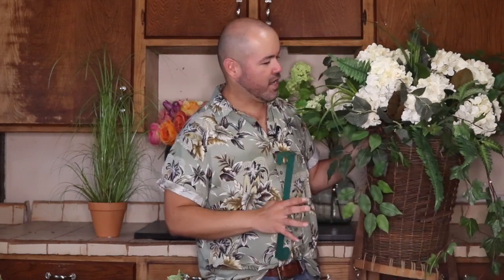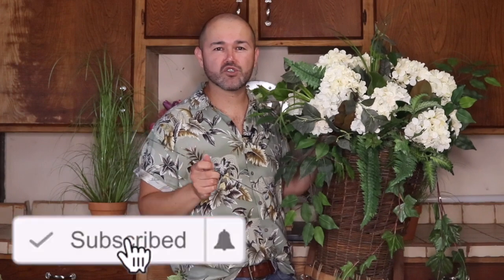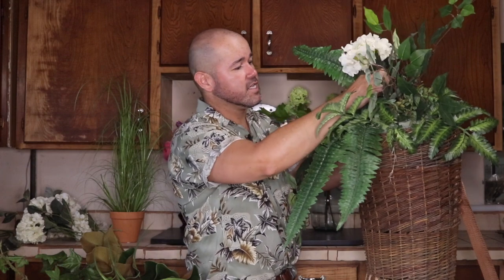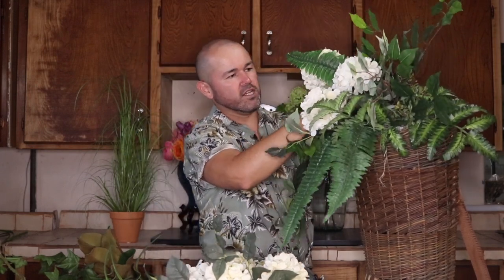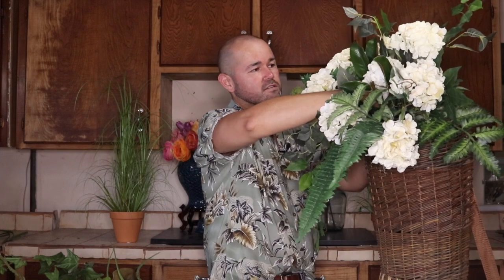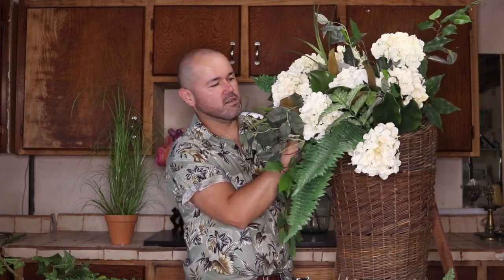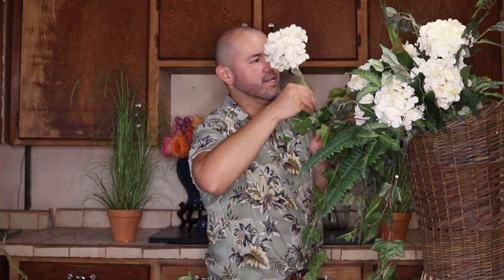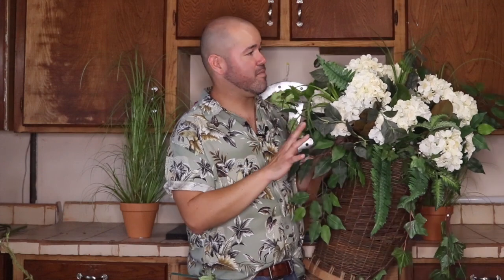Summer Floral DIY / White Floral Arrangement In A Basket For A Door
On todays video I want to show you this super easy Summer Floral Diy on a basket to hang in your door this season. This easy basket floral arrangement can replace your wreath or swag on your door.

this is also good for summer weddings and patios and porch to decorate this summer.